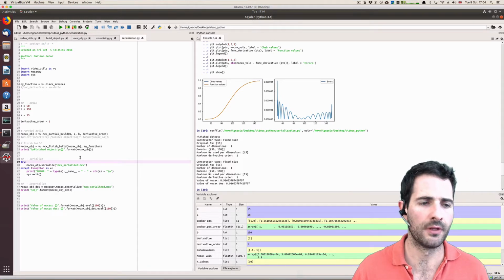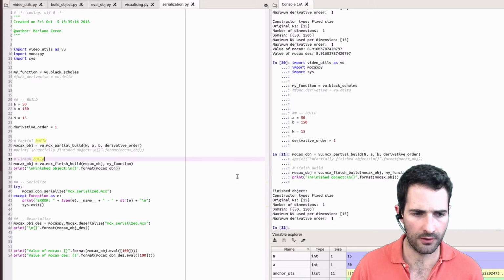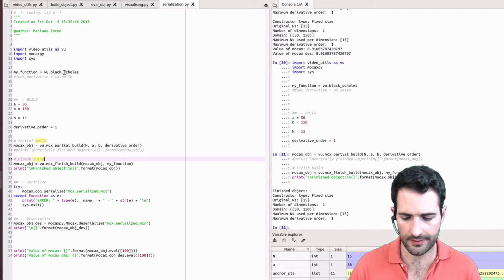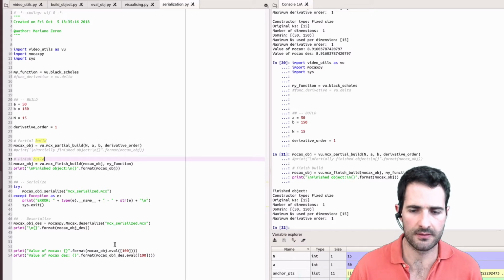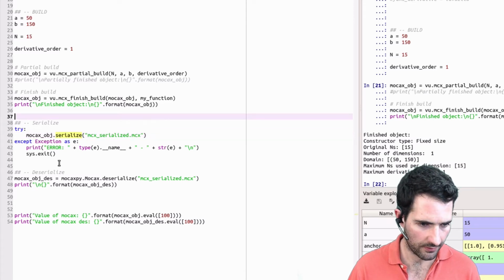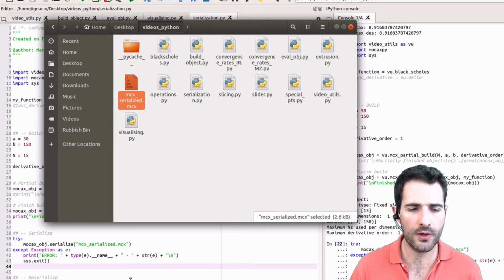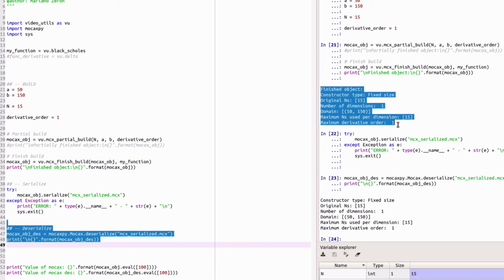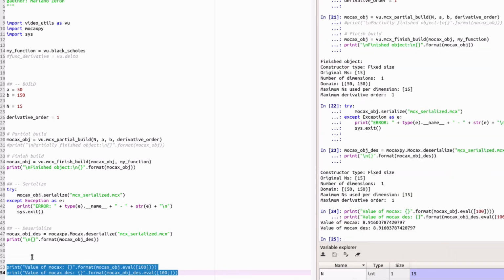Software - Serialization of MoCaX Objects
Serialization